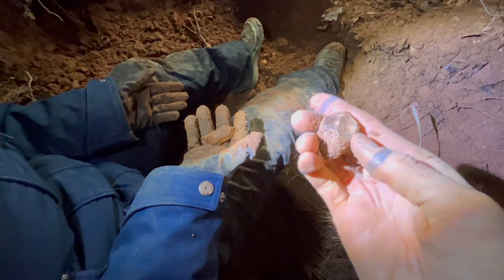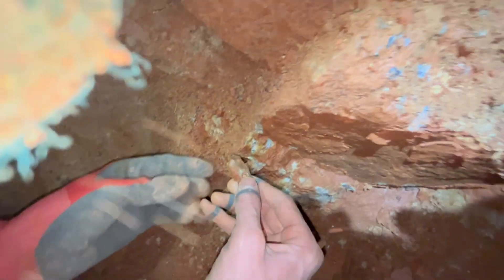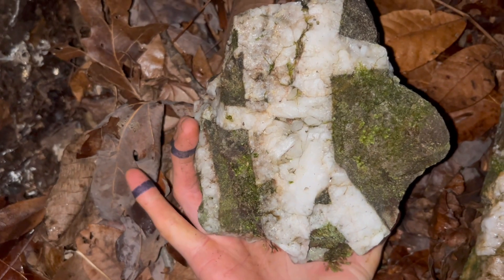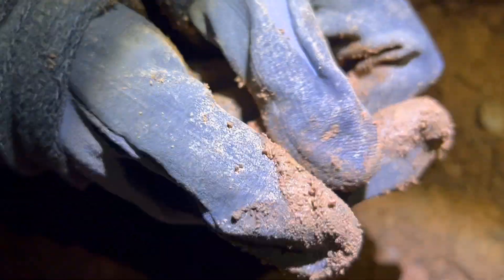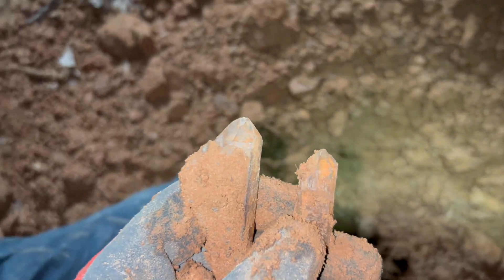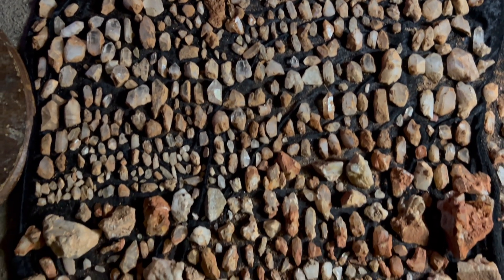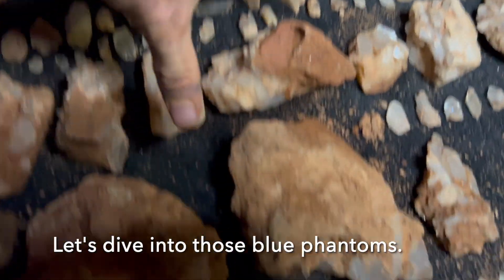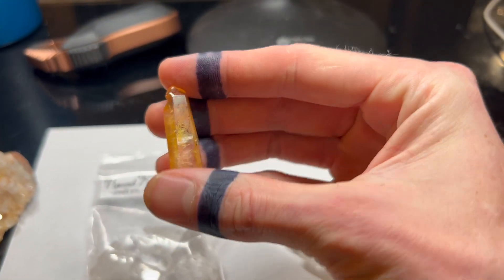Crystals of Arkansas | Optimizing Crystal Vista, Pockets, and Prospecting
TLDR: Comprehensive crystal field trip to see how abundant quartz crystals are in Arkansas.  First, finding a fresh pocket at Crystal Vista.  Second, prospecting within the same geologic unit but a few kilometers away (video correction: not 8km, actually 3km).  Third, full send on the first tailing pile at Crystal Vista.

Actual description: I heard someone say, “Go to Arkansas, put a shovel in the ground, and make a bet with someone about there being crystals in the dirt that comes up.  It will be a fair bet.”  Needing to test the veracity of this statement, I picked up my feral chinchilla friend and away we went.

Somewhere between the lush mycology, waterfalls, and rolling Ouachita range, we found a forest floor that overflowed with geometric dew drops.  Compared to Colorado pegmatite prospecting, Arkansas turns back the hands of time, making you feel like you are the first person to ever see the area.  Yes, there are crystals everywhere, but you must be in a good zone.

Crystal Vista is one of those zones and it lies within a principal geologic unit: the Quartz Mountain Sandstone formation.  In fact, we noticed that many of the largest Arkansas quartz crystal mine operations are near this public dig area.  This Ordovician formation exhibits complex stockworks of quartz-filled fissures, deposited after the orogenic events that deformed and disassembled the strata.  Structurally, stresses imparted on the Ordovician units  were unevenly distributed, producing more fissures in some areas such as the Crystal Mountains.  Topographically, a correlation is visible between the pocket-bearing zones and the east-west trending ridgelines in the southwest portion of the state.  Notably productive regions fall within Montgomery, Garland and Saline counties, which is where Megan and I concentrated our efforts.

Venturing into the misty backcountry of Montgomery county allowed us to see that Crystal Vista is only one of the many productive zones.  Evidence of crystal-lined stockworks appeared with regularity as we wandered through the Ouachita temperate woodland.  Since five high-potential zones were marked and only one investigated, Arkansas beckons a second exploration.

Video Chapters:
0:00 Launch: Crystal Vista
0:13 First Impressions
1:54 Let’s Find a Pocket
4:31 Backcountry Prospecting
6:19 Crystal Vista: After the Rain
10:13 Mine Tailing Fever: Strategies
11:35 Afterparty: Crystals & Kittycats
14:21 A Dive into Blue Phantoms
16:10 Crystal Giveaway

Beats by Arcane
1. Elven Faerie Ball
2. Moonlit Rendezvous

I encourage everyone to venture into the forest to see what curiosities lie within the earth.  Knowledge of active claims and regulations in your area will permit you the freedom to explore.  Always reclaim your dig sites to keep the future of prospecting bright and beautiful.